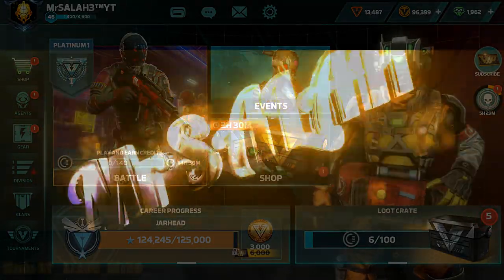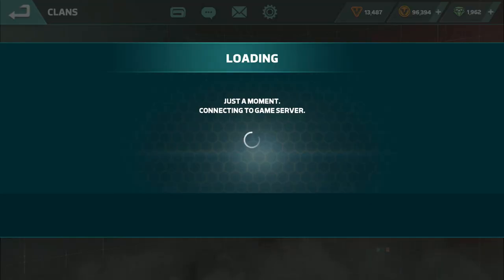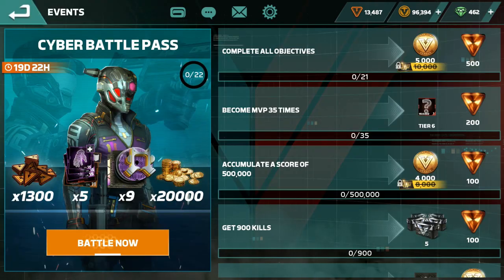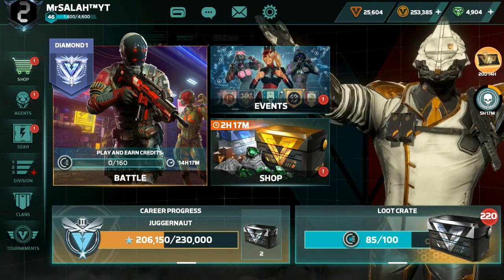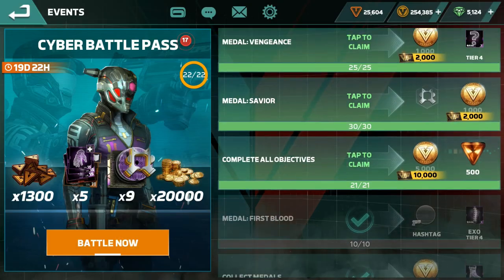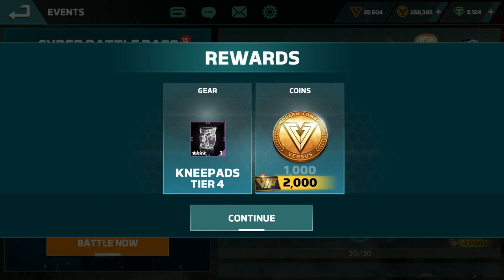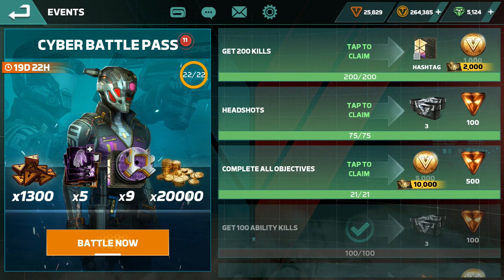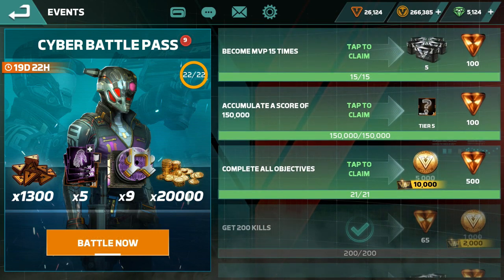Modern Combat Versus How To Complete BATTLE PASS + Get Diamonds,Tokens,Coins,Gear+TIPs & TRICKs MCVS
Anyone want to join our clan let me know please or just join this is our clan ( ANONYMOUS™ )
Turn post notifications on! Pls
Drop into a free, fun online FPS that defines a new era of shooter games.

🏆 Android Excellence Game of 2018 🏆

Choose your Agent, master your role, and dominate the field of battle with your team. From skilled run 'n' gun attackers and covert assassins to team supporters and defenders, there’s an Agent for every style of warfare.

FEATURES
• Make every bullet count in 4v4 online multiplayer battles featuring a set of competitive team-based game modes.

• Play as 17+ specialized Agents, each equipped with unique guns and abilities!

• Create or join a clan to connect with players from around the world.

• Host Live Tournaments with custom lobbies, spectator mode, and in-game prizes!

• Go for the kill as you battle across 6 distinct maps ranging from close-quarters to long-range warfare. There’s multiplayer action around every corner.

• Compete in ranked seasons and get promoted to higher leagues where the warfare hits new heights of online action! Earn free prizes and prestigious rewards.

• Customise your Agents with cosmetic skins featuring unique designs and weapon camos.

• Pick up and play with groundbreaking, intuitive shooter controls that are perfectly designed for an FPS game.

• Get immersed in the action with the best console-quality FPS graphics featuring stunning visuals and effects.

If you’re a fan of online FPS battles, team-based shooter games, and run & gun warfare, then drop into the action for free!